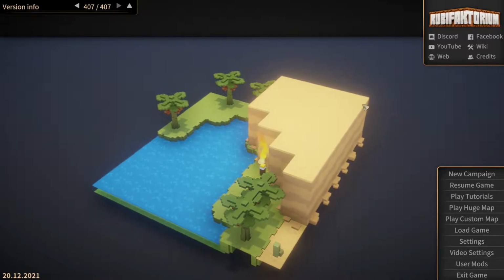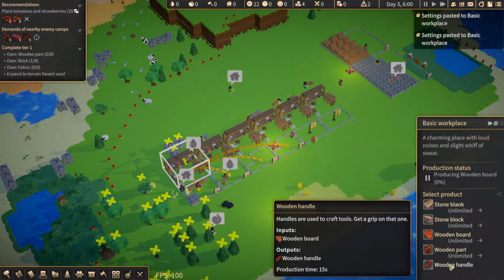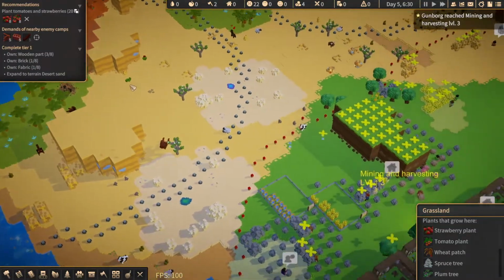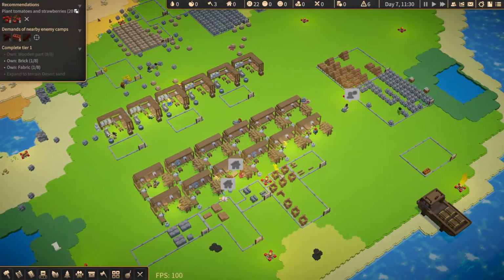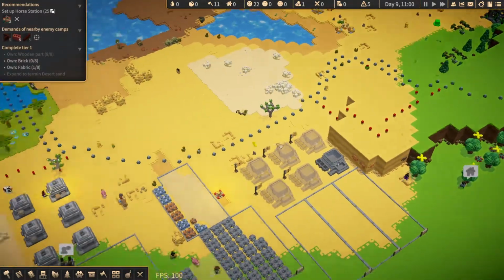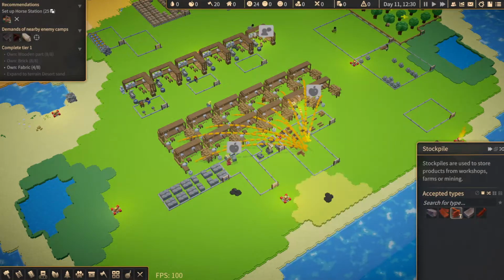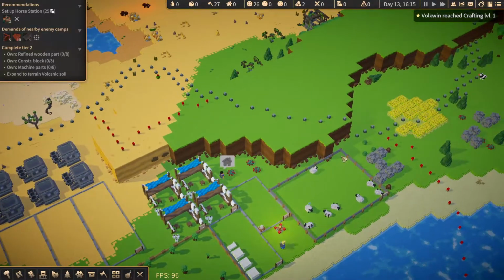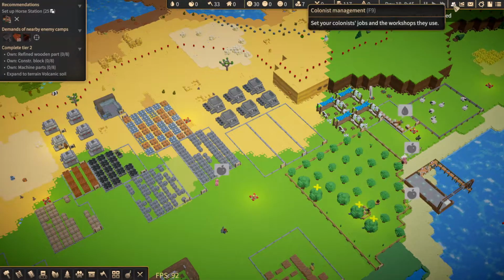Kubifaktorium EP46: [Custom Map] Part 1 - Arriving on a 4-Biomes Custom Island (v407)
(Post-Release)
EP46: [Custom Map] Part 1 - Arriving on a 4-Biomes Custom Island (v407)

The game just got released on 16th December 2021 on Steam. What's changed after coming out of Early Access? Let's find out on a custom map!

With whatever experience we've accumulated thus far, let's see if we can be more efficient and do well on the map!

So far, the first 20 in-game days have been quite progressive. Lot's of the basics setup and running.

Anyway, if we'd picked tiers 1, 2, 3 and 4 goods on the starting ship, we'd start with about 70 colonists, instead of the 22, making things a lot easier.